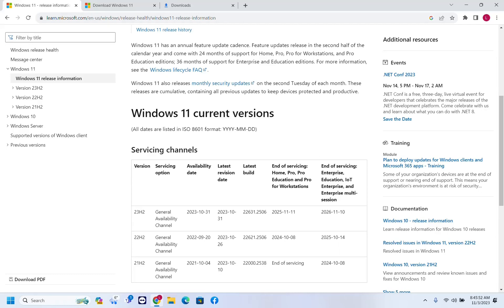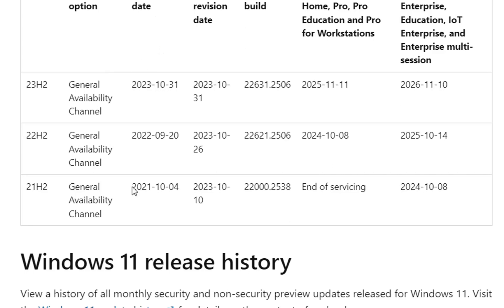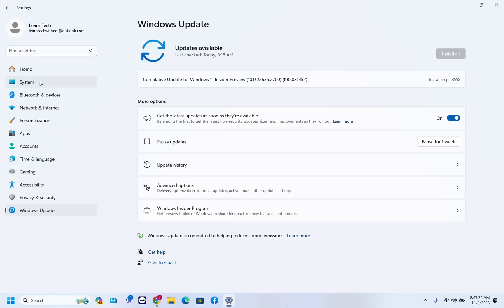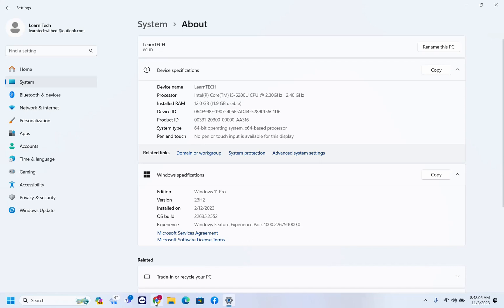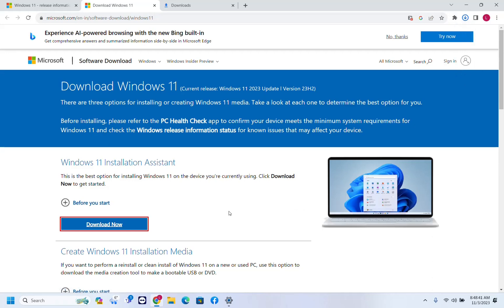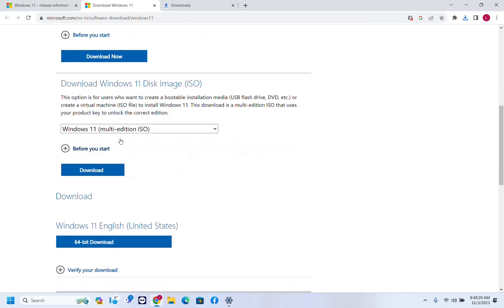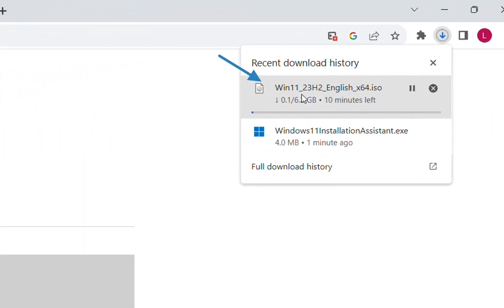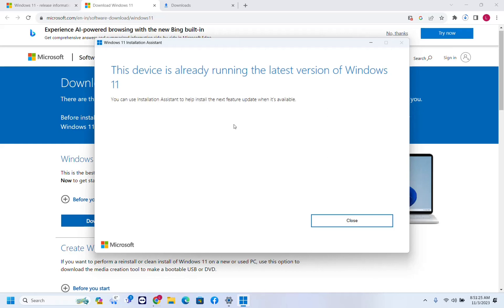Get Windows 11 Biggest Update! Get Windows 11 23H2!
Get Windows 11 Biggest Update for 2023 NOW with the official ISO file! Get Windows 11 23H2!
Get Windows 11's big 2023 Update now with the official ISO file